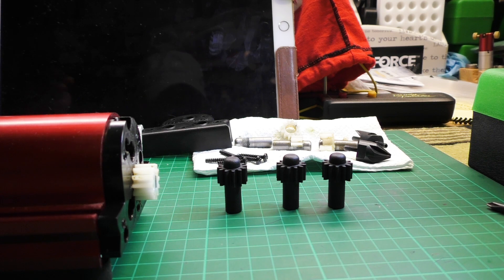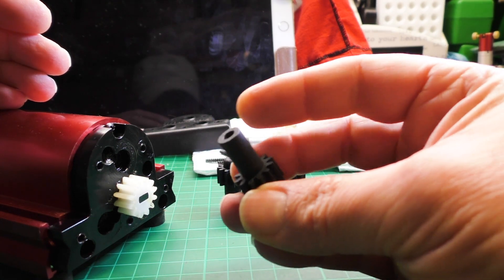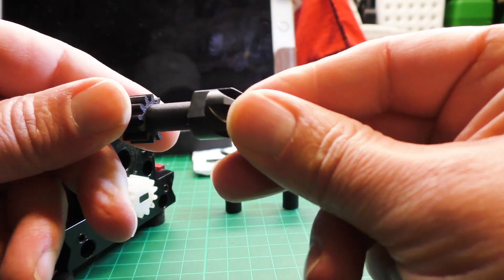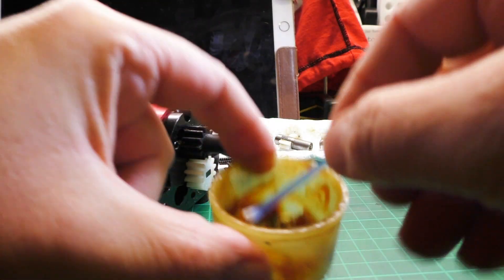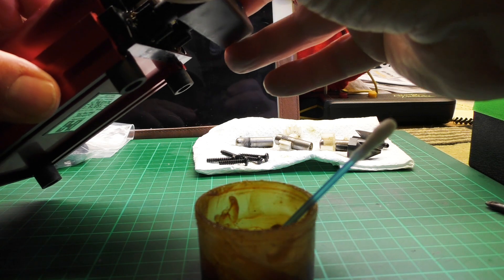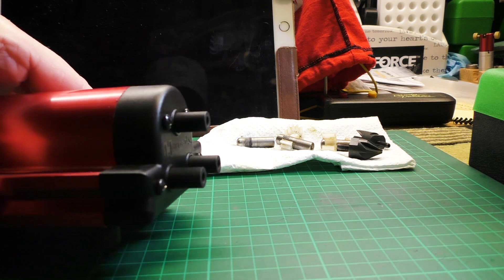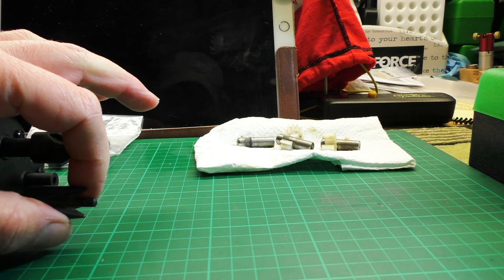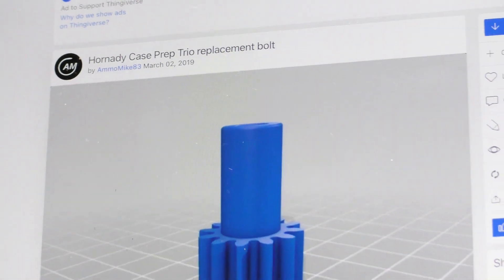Hornaday Case Prep Trio with 3D Printed Gears.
Here is the link for AmmoMike83